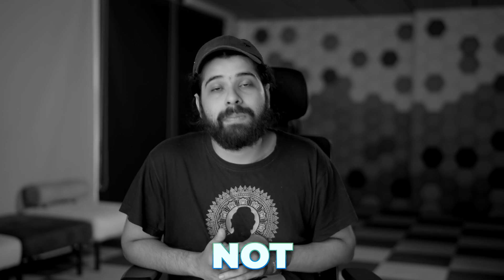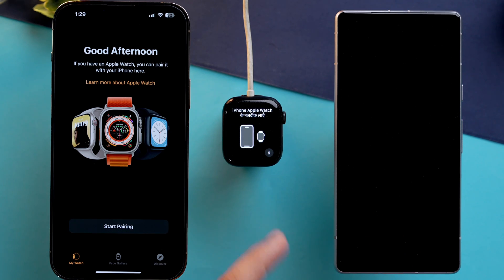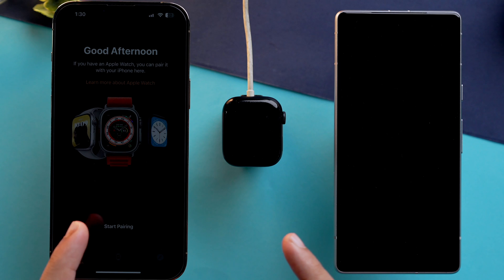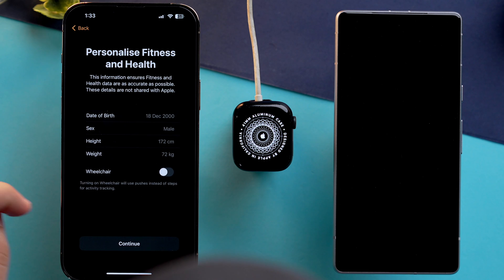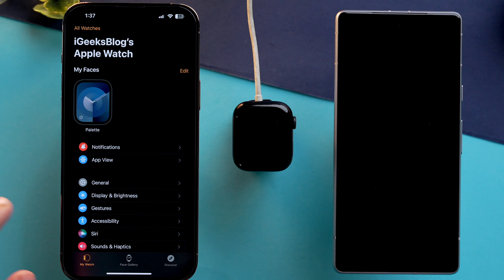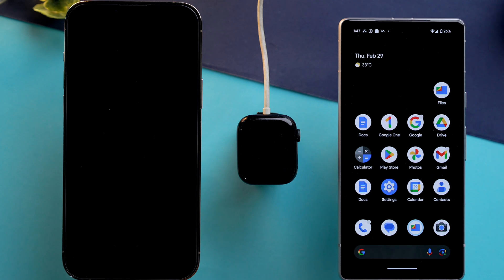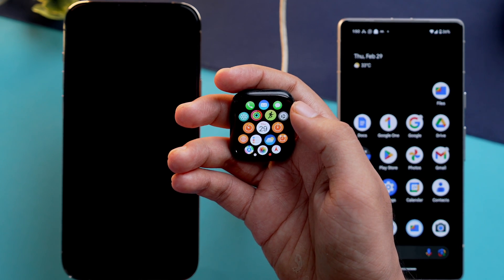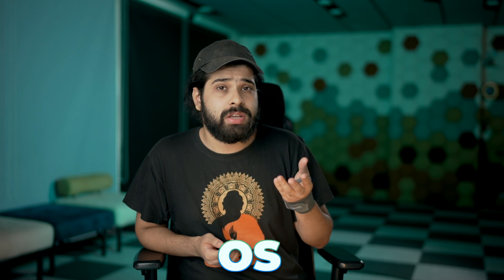Can You Use Apple Watch With Android Phone? (Explained) 🤔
Is it possible to use the Apple Watch with an Android phone? Well, in this video, I talk about the compatibility between Apple Watch and Android phone. Discover whether you can pair an Apple Watch with an Android device, and learn about alternative smartwatch options for Android users.

TIMESTAMPS :
0:00 - Can you use your apple watch with android phone
0:30 - CONS of using apple watch with Android device
0:48 - How to use apple watch with your android device
3:13 - What to do if the set up doesn't work ?
3:23 - Limitations of Apple Watch and Android phone together
3:34 - Alternative watch options
3:57 - Outro

Top Recommendations ✅

Gears we use :